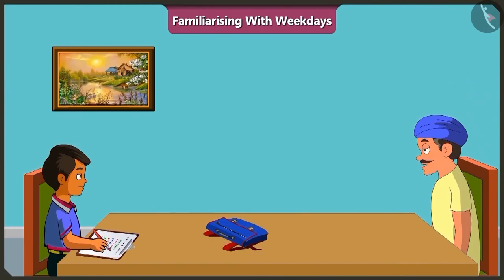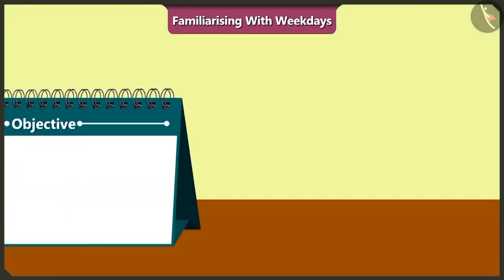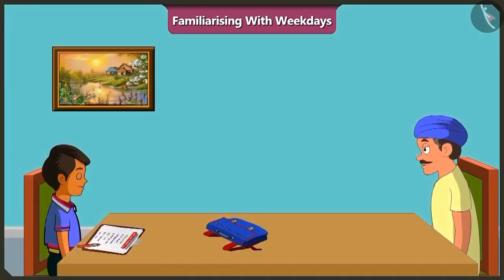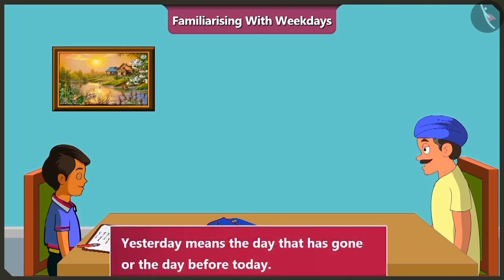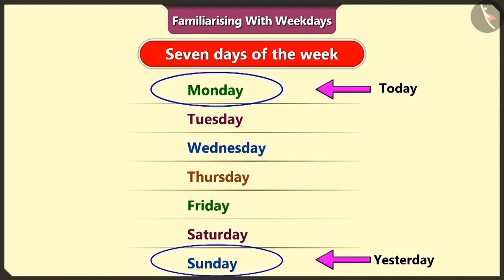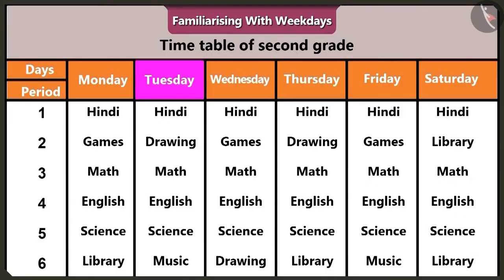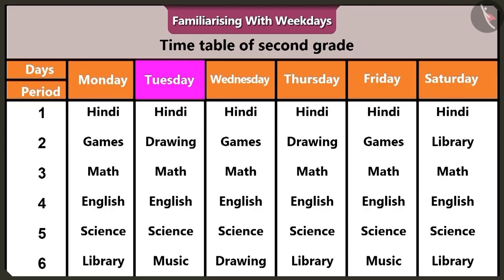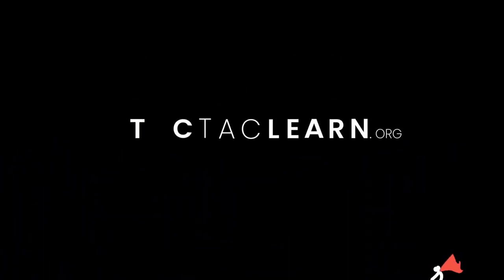Introduction to week days | Part 2/2 | English | Class 2